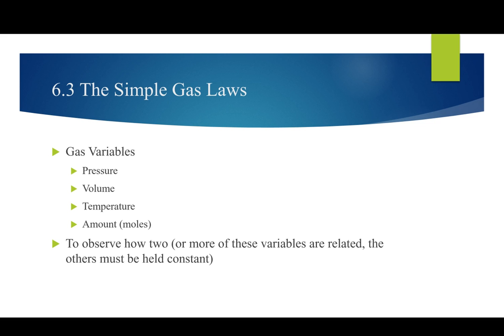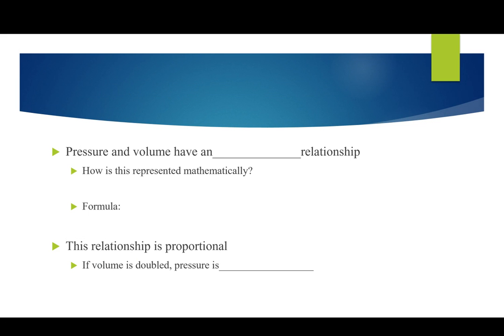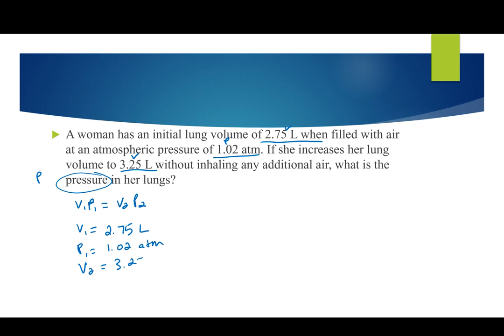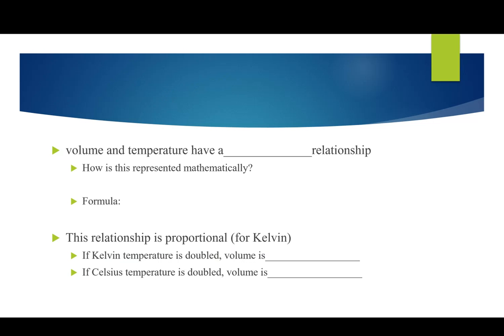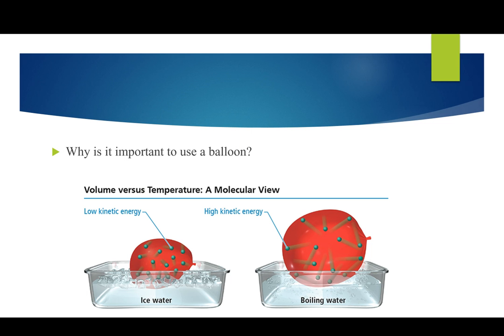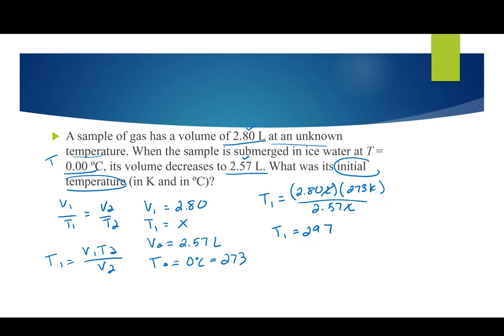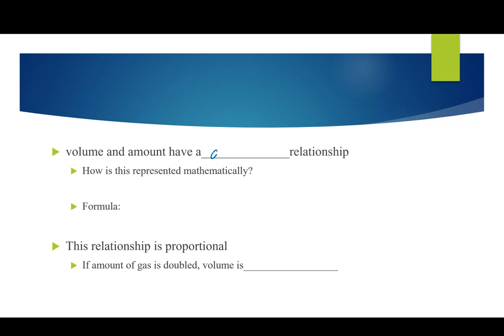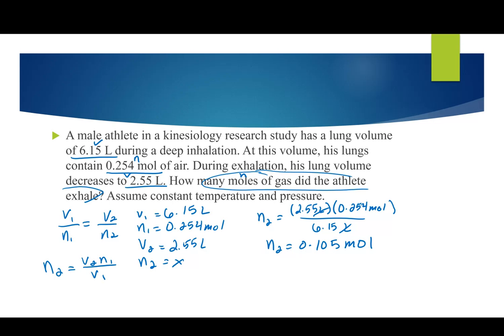H. Chem The Simple Gas Laws